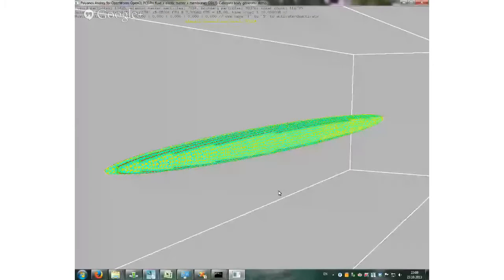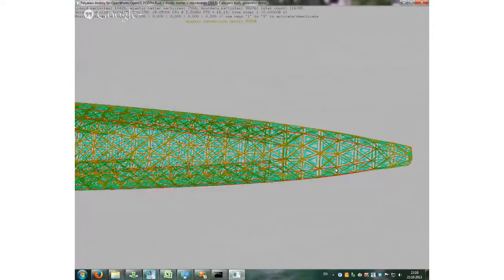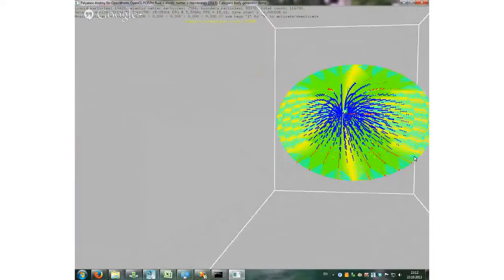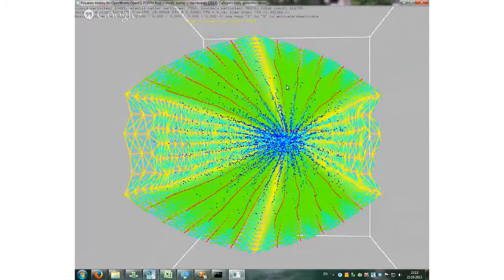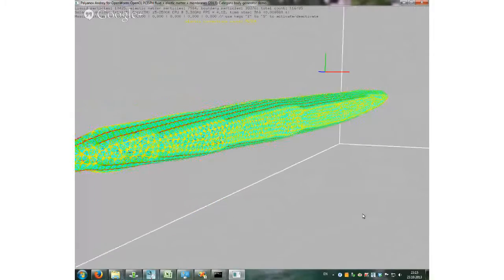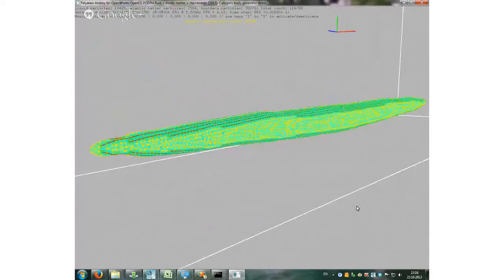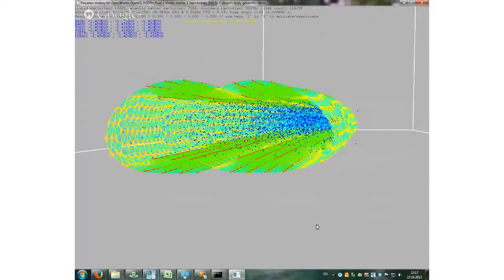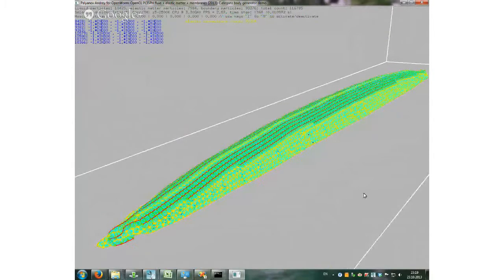OpenWorm building blocks: Worm Body with Hydrostatic pressure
A demonstration of latest progress on the simulated worm body for OpenWorm from Andrey Palyanov